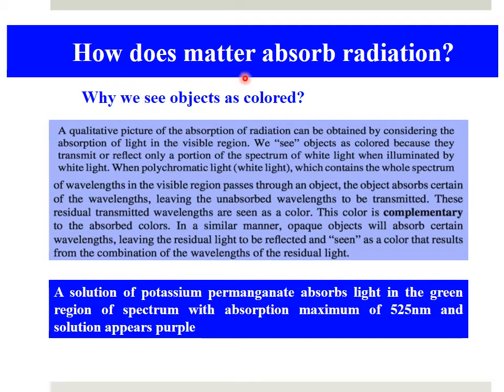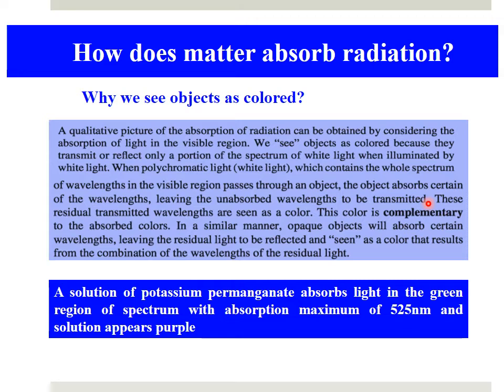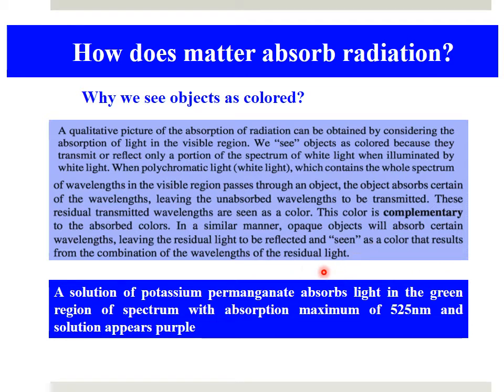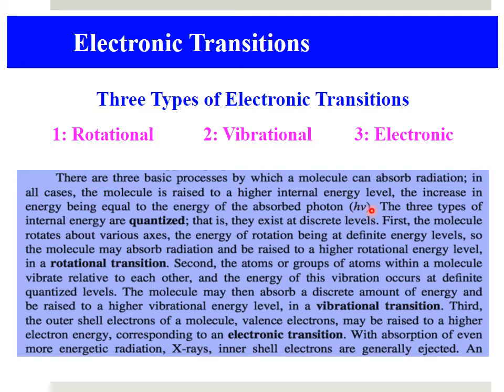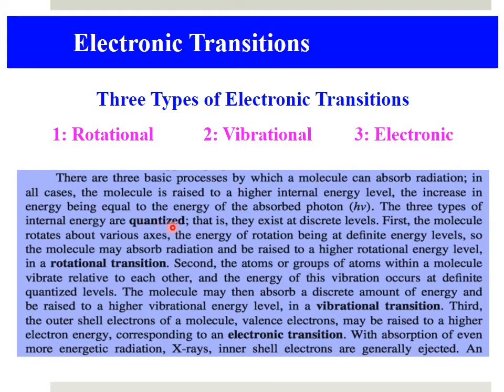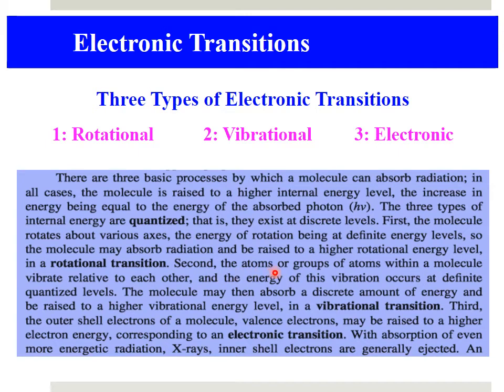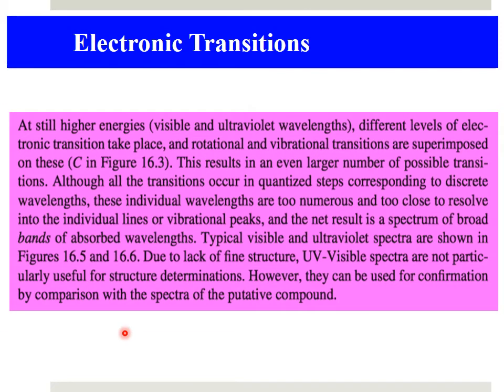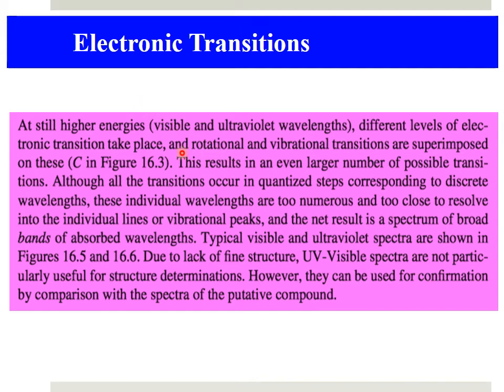Interaction of Radiations with Matter and Electronic Transitions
It will describe rotational, vibrational and electronic transitions